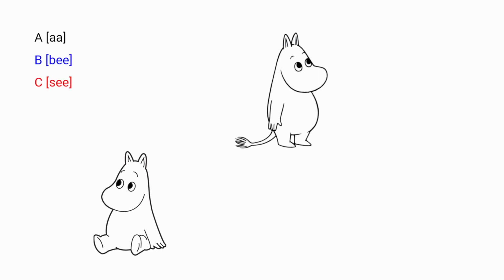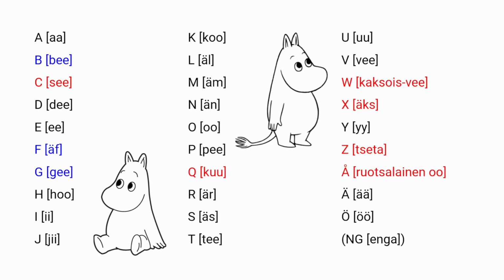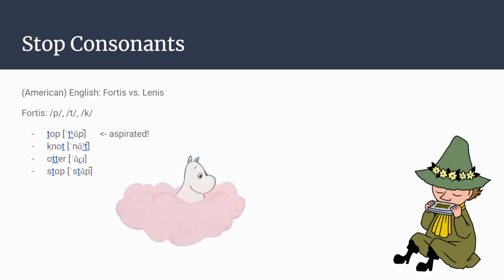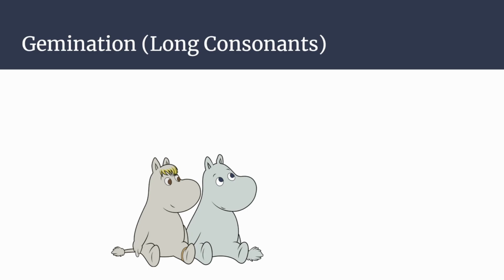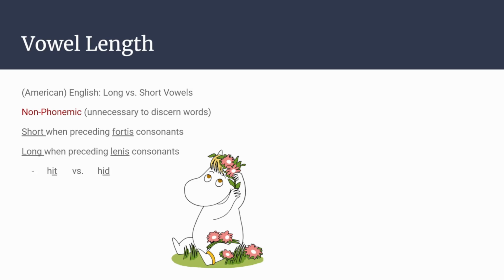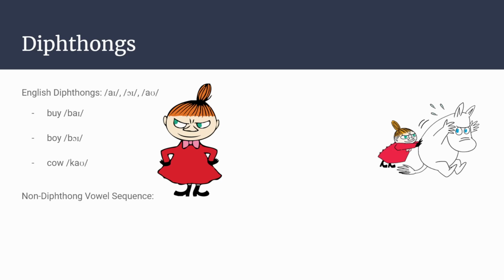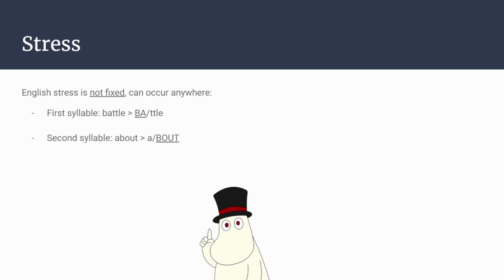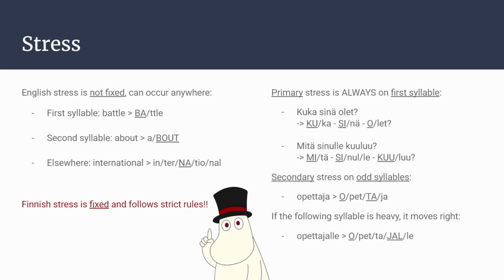🤍 Let's Learn FINNISH! 💙 Alphabet and Pronunciation 🗣️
In our first Finnish lesson, we learn the Finnish alphabet as well as some important details about Finnish pronunciation.

I wanted to try something a bit new, where I make more casual videos to teach lessons for a natural language. Making Sindarin lessons is extremely difficult and time consuming, and due to the 'incomplete' nature of the language, I have to read through a lot of material and make many decisions in how I present the language so that it can actually be learned and spoken. Add onto that the time and effort that goes into recording, editing, etc. and it quickly becomes a monumental task, especially for one person. I will continue to make more Sindarin lessons, though, so don't worry! They just might not come out as frequently as I would like.

Anyways, I hope you enjoy the video, and I wish you all the best in your language adventures, whether it be Sindarin or Finnish or your own creation!

Finnish Resources:
I HIGHLY recommend the textbook series "Suomen Mestari" if you can get your hands on it. This is one of my favorite and main resources for studying Finnish. In addition, I also use the Clozemaster app everyday for practicing Finnish words and sentences.
Uusikielemme is a great site that covers pretty much every grammar topic in Finnish that you can think of
You can also use Memrise, especially if you're just starting out, to build a solid vocabulary foundation
And, finally, just go watch some shows and listen to podcasts on YLE Areena. Learn the lyrics to your favorite Finnish songs, read some poetry, etc. Just have fun and make it enjoyable! :)